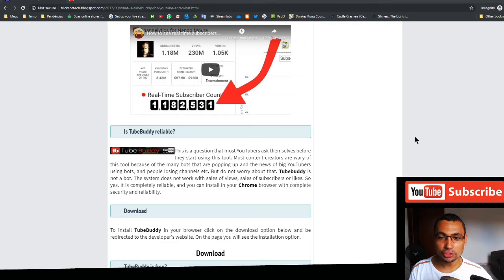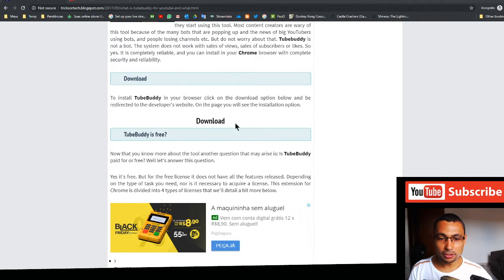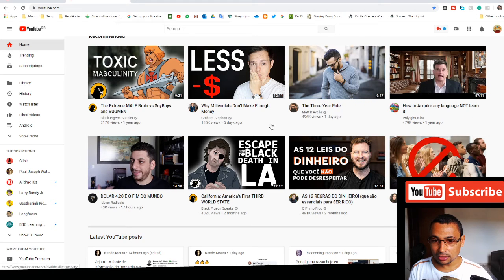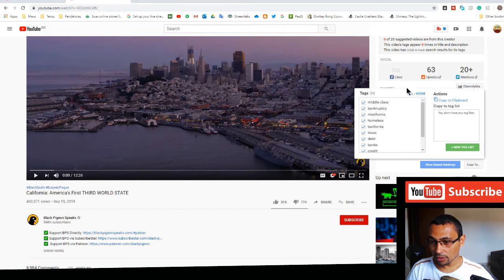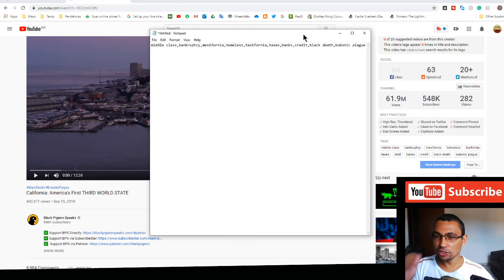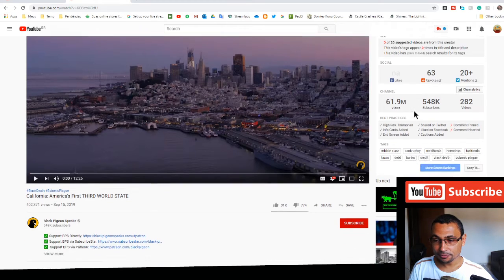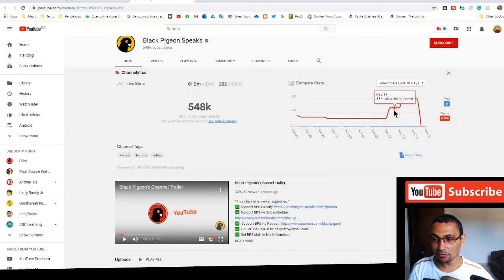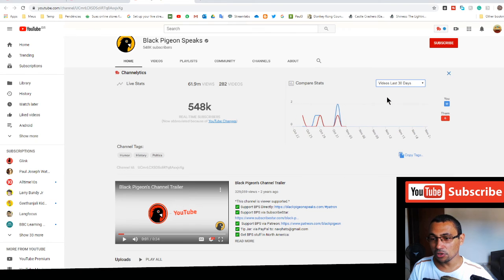How to see tags on Youtube videos 2019 | With Tubebuddy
In this video, I show you how to see and copy tags from other videos from YouTube. This tool can be very useful if you do not have ideas for tags and want to copy tags from a successful video on YouTube.